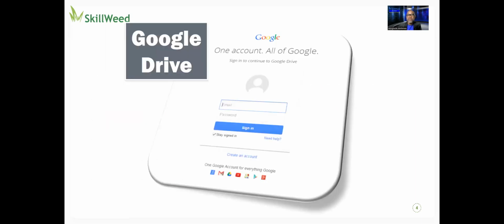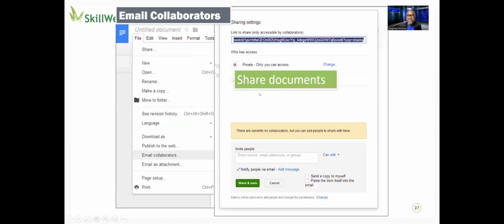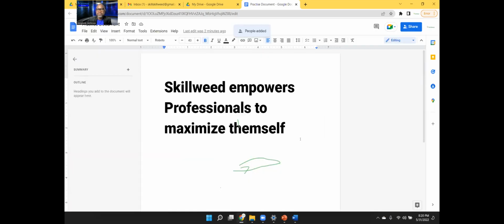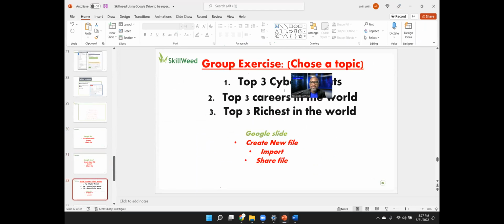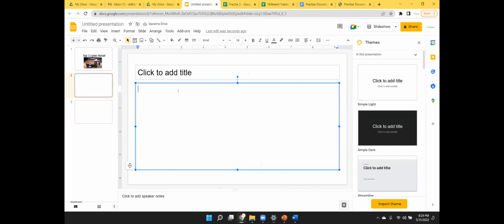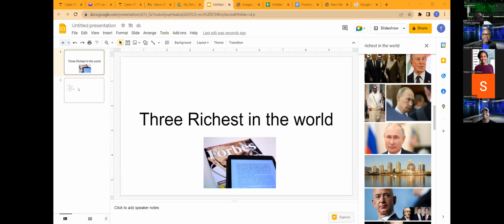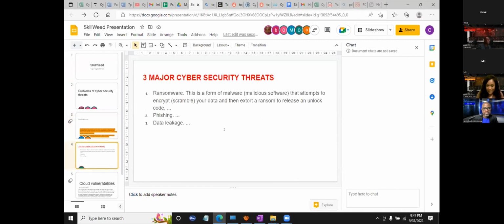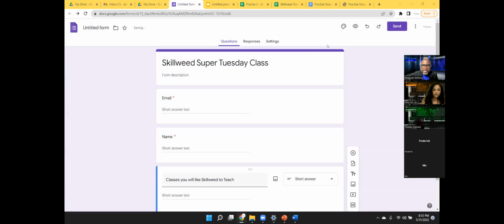Learn All Google Softwares in a Crash Course | Learn Google Docs in a Complete Course 2023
Learn All Google Softwares in a Crash Course | Learn Google Docs in a Complete Course 2023 || Skillweed

🌟 Unlock the Power of Google Software! 🌟 Dive into our ultimate crash course on ALL the essential Google tools you need to succeed in 2023! From Google Docs to Google Sheets, Google Slides, and beyond – we've got you covered! This comprehensive course breaks down each application’s features, tips, and tricks to help you create, collaborate, and innovate like a pro! 📈✨ Whether you're a beginner or looking to sharpen your skills, this video will guide you step by step through Google’s suite of tools. Don’t miss out – WATCH NOW and elevate your productivity game! 🔔👇

Google Docs is one of the most powerful and versatile tools in the G Suite, and it's essential for anyone looking to improve their productivity and collaborate effectively with others. In this complete course, we'll take you through the ins and outs of Google Docs, from creating and editing documents to formatting, sharing, and collaborating. Whether you're a student, a professional, or just someone who wants to streamline their workflows, this course will give you the skills you need to master Google Docs. With clear, step-by-step instructions and practical examples, you'll be a Google Docs pro in no time.

This is the time to explore new opportunities. Please find below some great FREE CLASSES we can share to empower our community. Its TIME! Our Time!